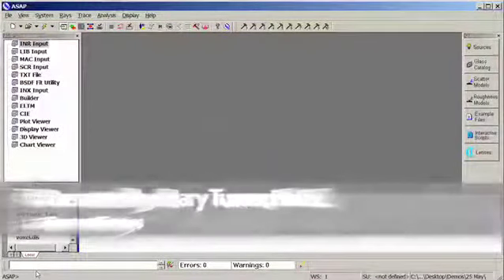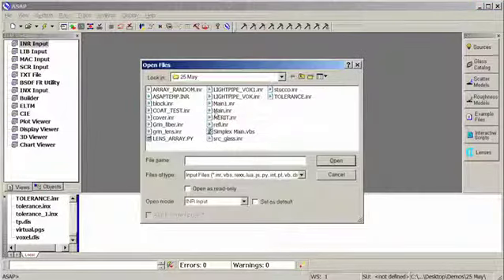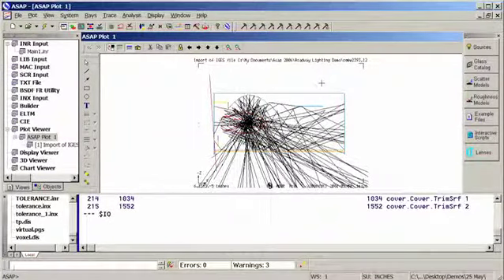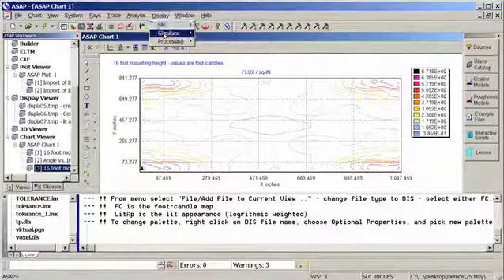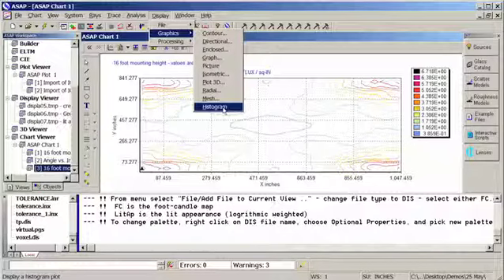Visualizing ASAP Analysis Results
Visualizing ASAP results in 2D, 3D, Cartesian, polar, bird's eye views, 360-degree polar, and more.